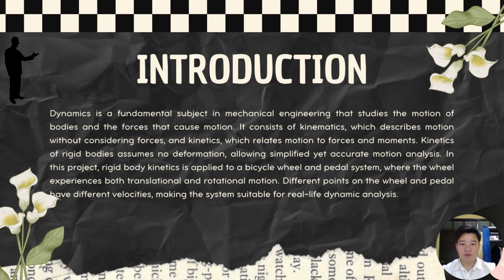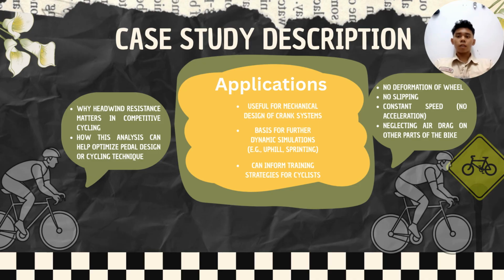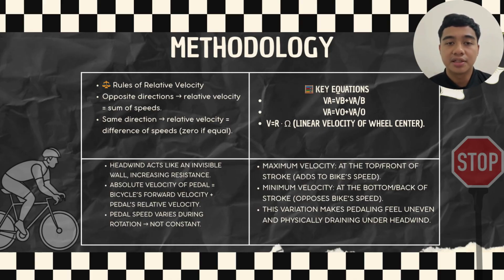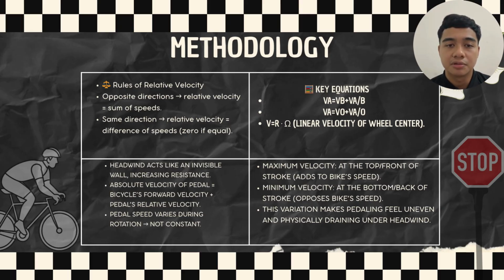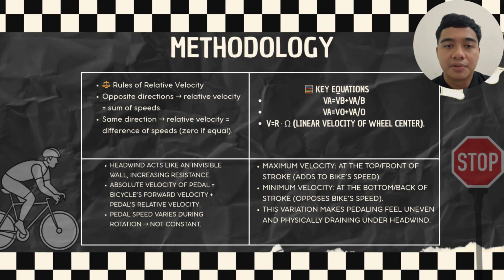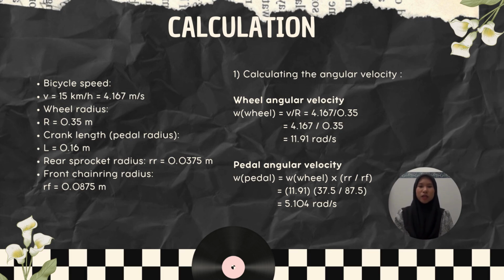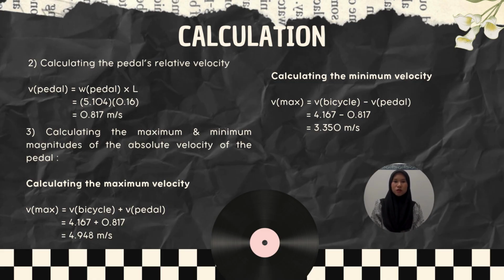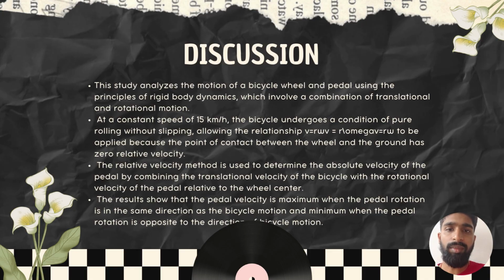Bicycle Wheel And Pedal Motion Presented By Group - 12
A case study of Bicycle Wheel And Pedal Motion our group will explain briefly how Bicycle Wheel And Pedal Motion it related to kinetic of rigid body in dynamic subject.